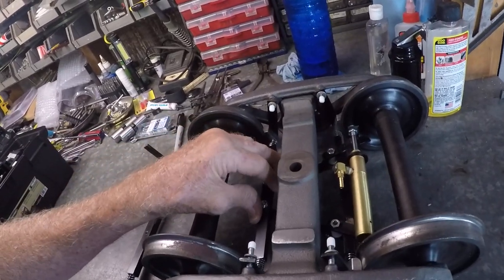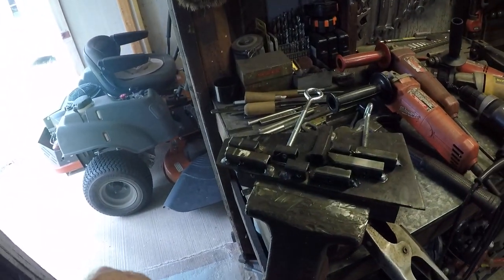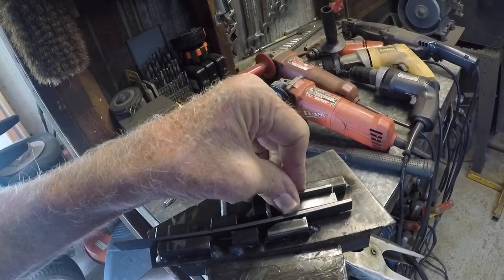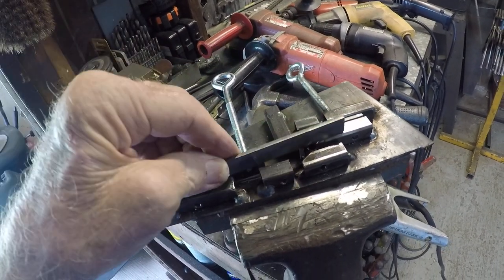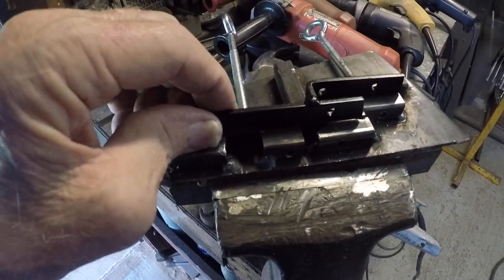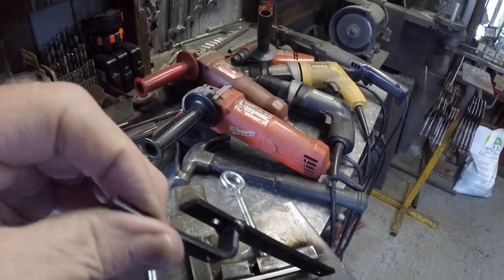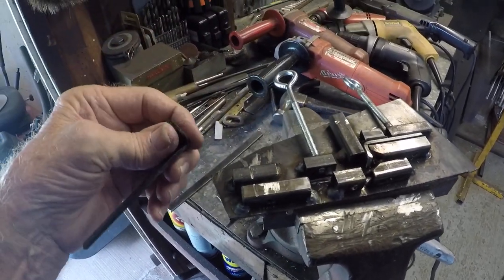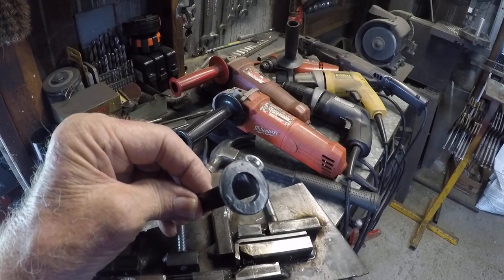Installing Titan Train style brakes on Tom Bee trucks. Part 2.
To make brake brackets i made a jig to make it easy and make them all the same. This jig is to make brackets to be able to install Titan trains/Mt Car style brakes on Ton Bee trucks.